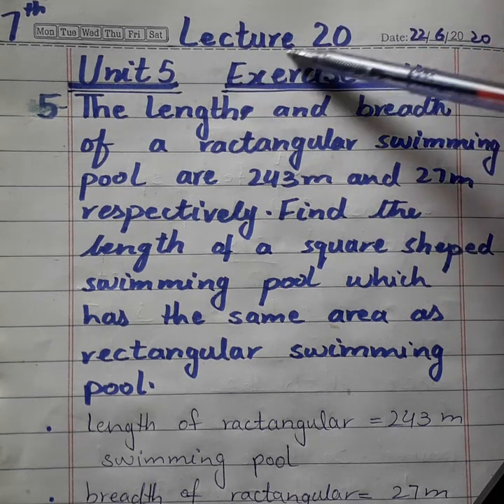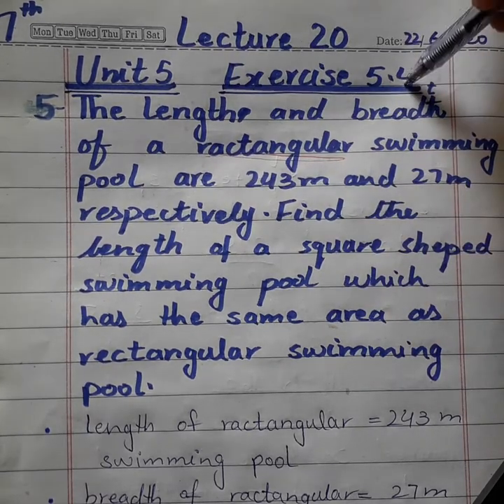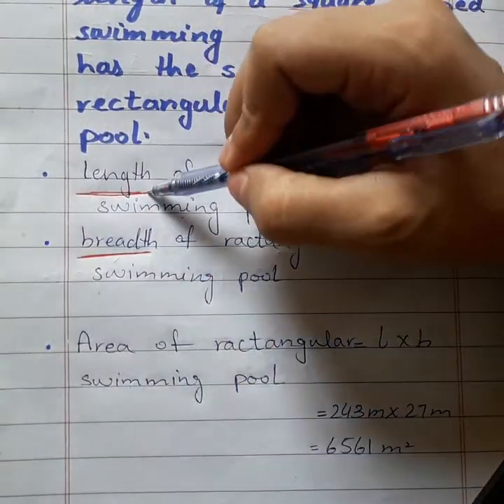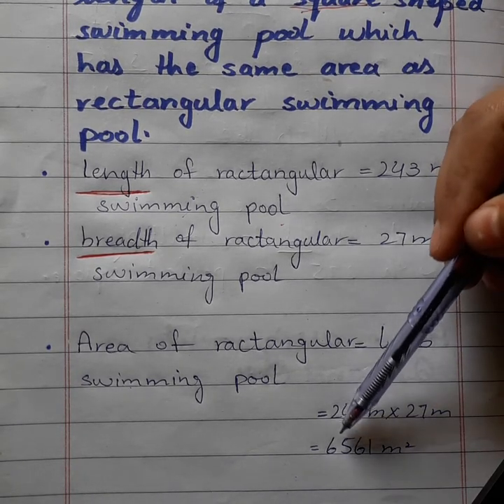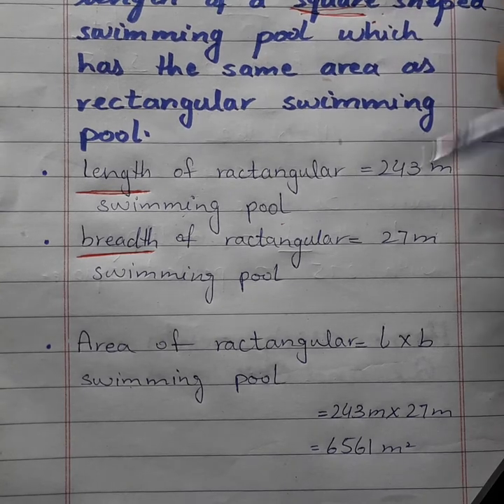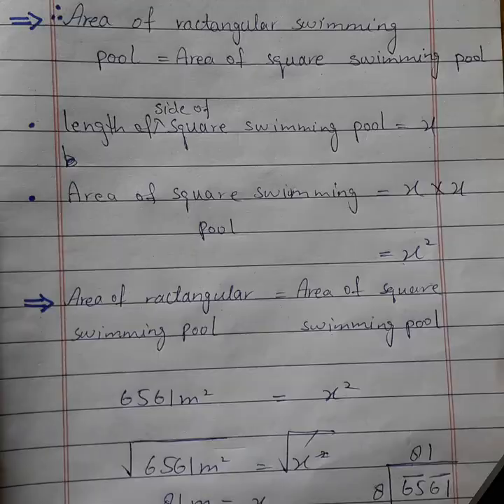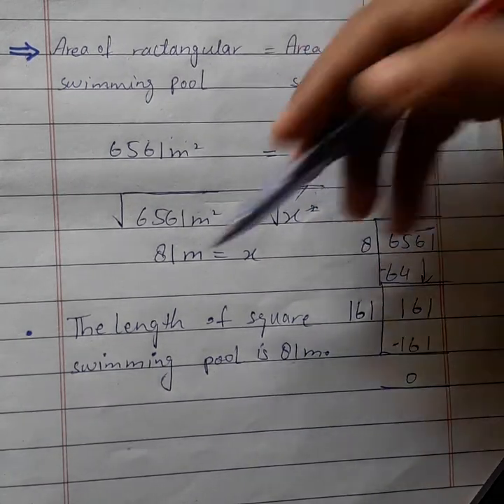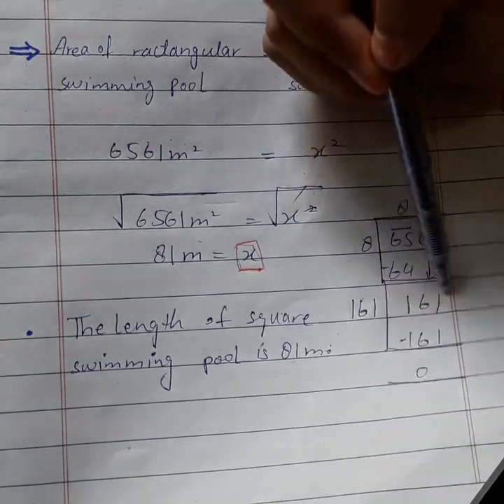Class 7th, Math, Lecture # 20